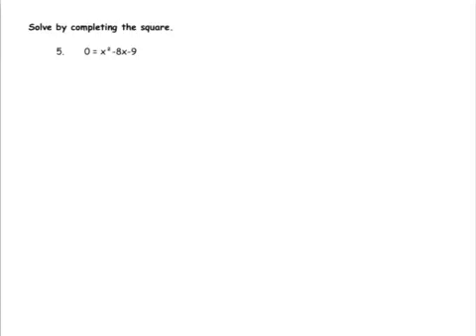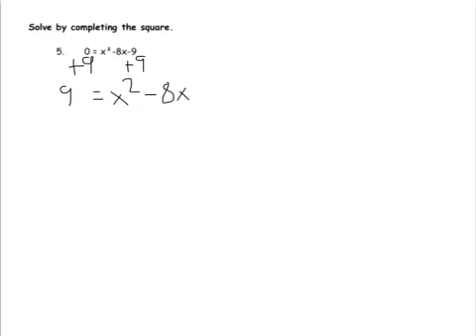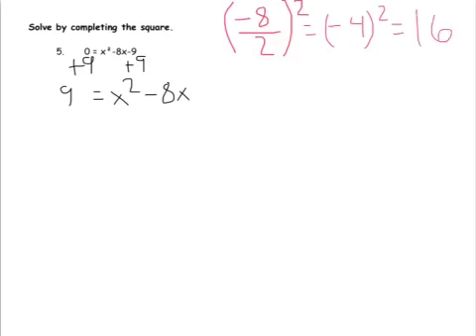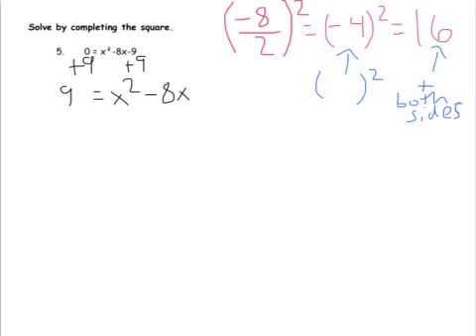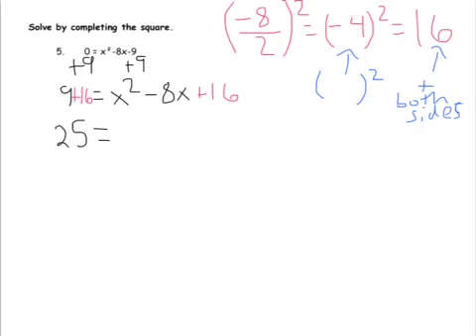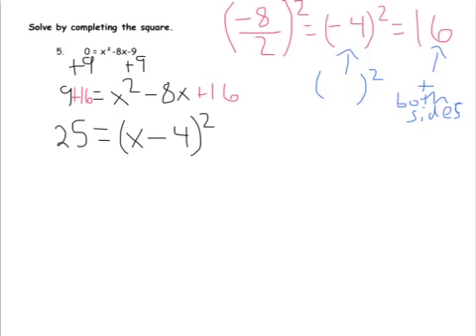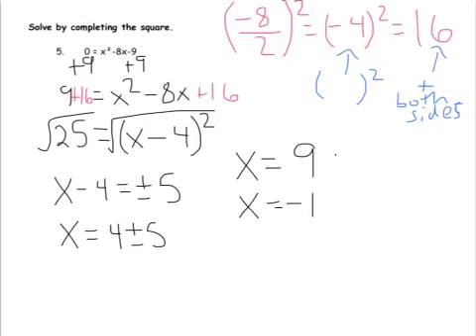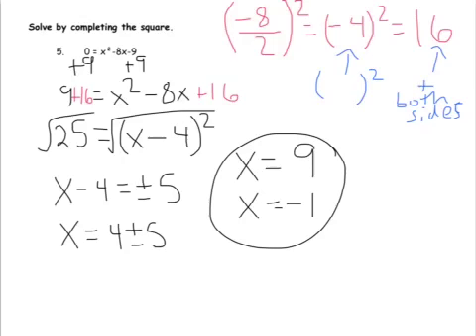Solve by completing the square - Algebra 2